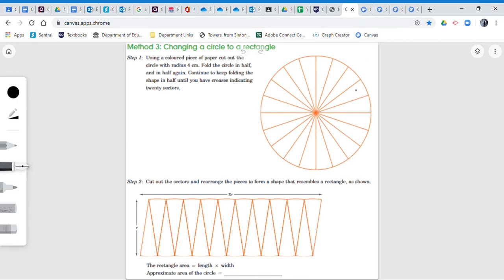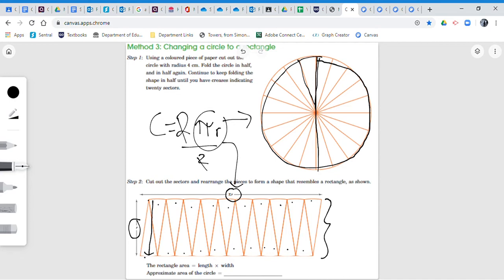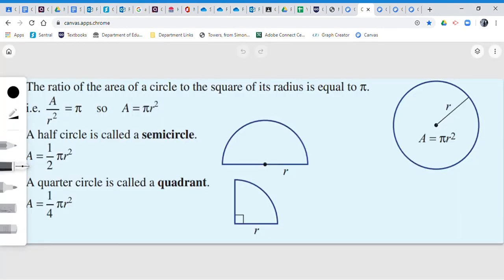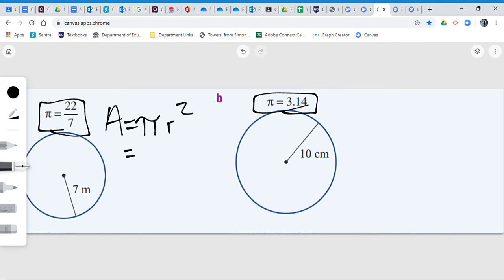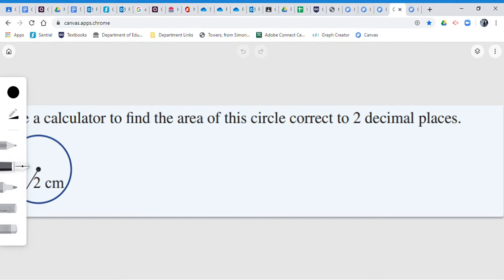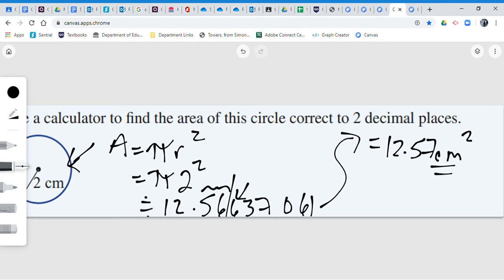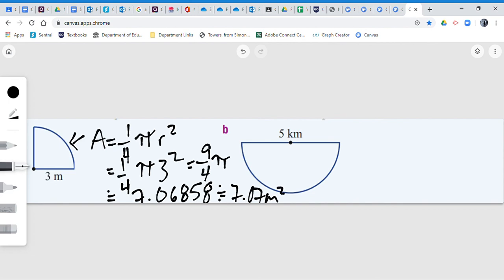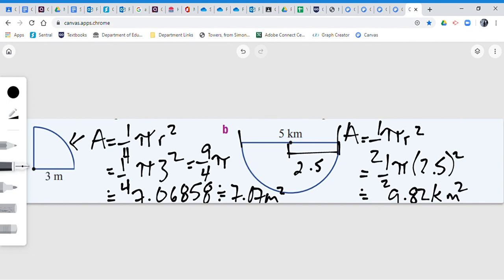Area of Circles, Semi-circles and quadrants